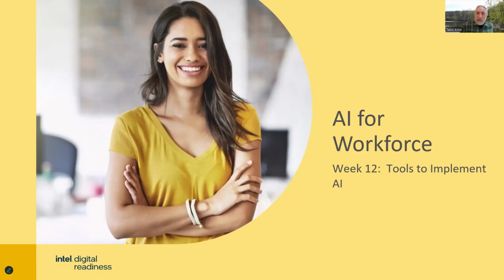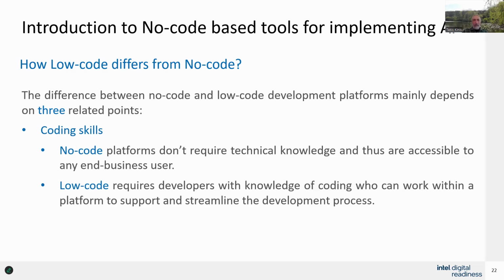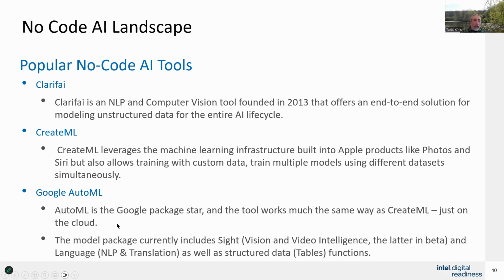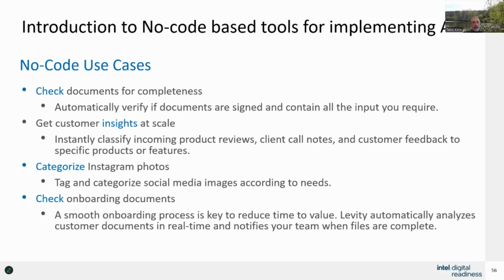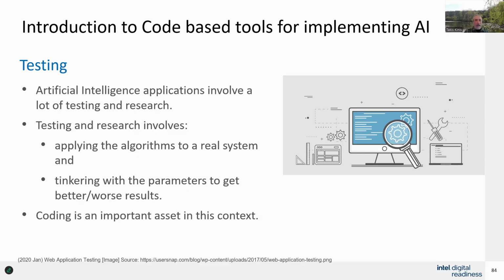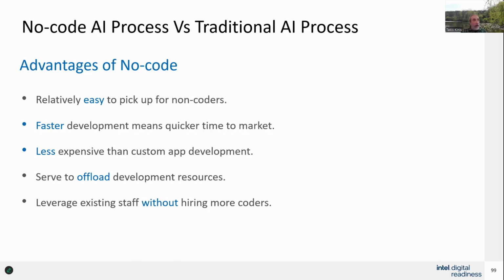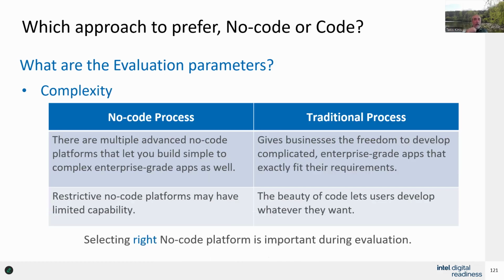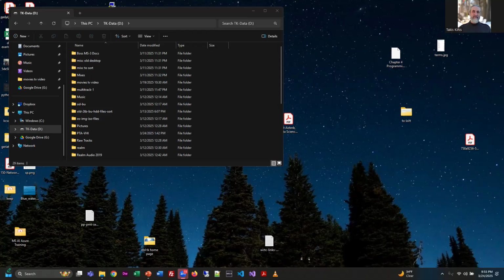Intro to AI - Unit 12 Lecture/Demo - Tools to Implement AI (no-code vs coding) - Spring 2025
Recorded during a live class session on 3-24-25 for GTC. This covers Unit 12 content looking at and comparing, no-code, low-code, and traditional coding as ways to develop AI. We also discuss various tools in each category and the evolution of no-code. We also test Google's Teachable Machine's image recognition tools (near the end of the video). This content is based on Intel's AI for Workforce training materials. This video is intended for students enrolled in my class, but others may also find it helpful.